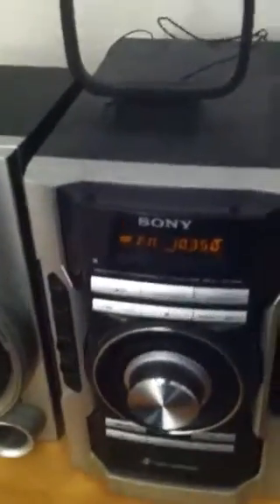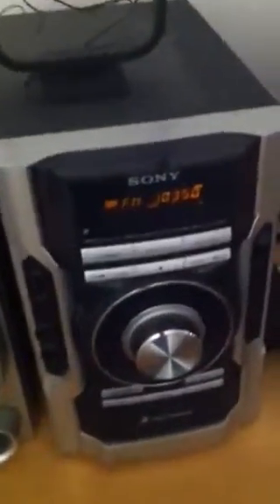Radio station interfering signal repair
I made a typo on the name of the song. Its actual name is blank spaces by taylor swift. Sorry. Its ugly, but it works.